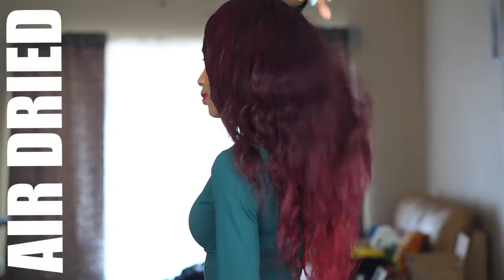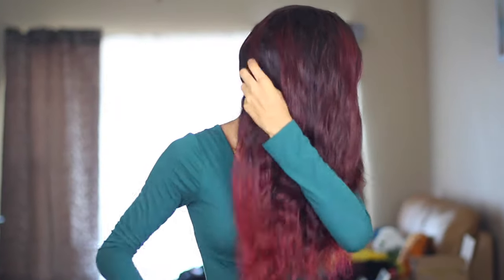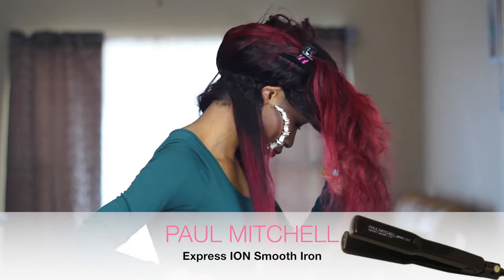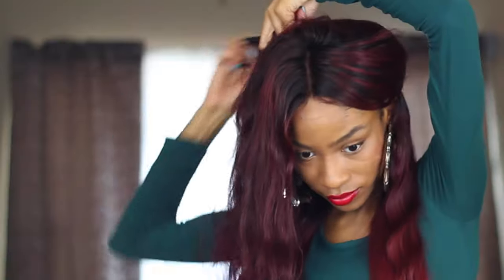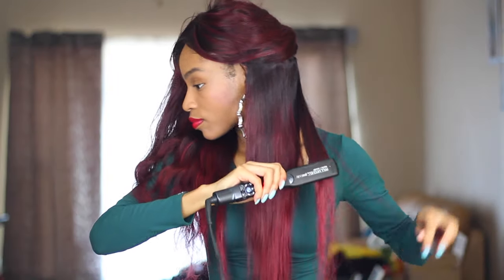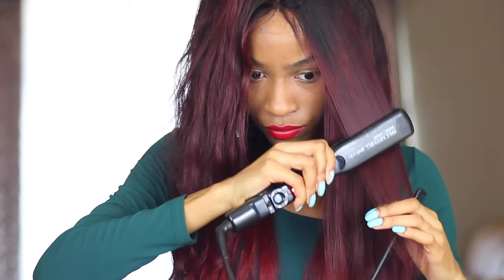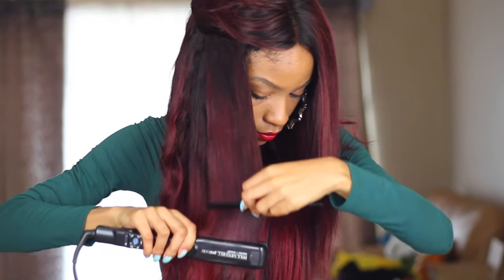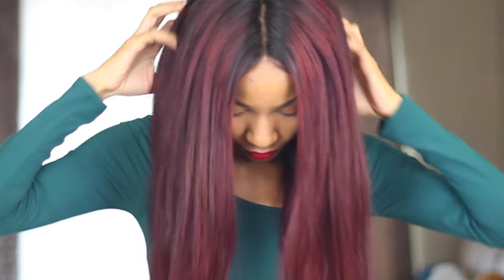How to Flat Iron Weave Bone Straight► Red Virgin Hair Weave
Here's How to Flat Iron Weave Bone Straight using Red Virgin Hair Weave. I How to Flat Iron Weave Bone Straight using only 1 super lightweight product and a quality ceramic flat iron.

➜ Macadamia Professional Thermal Protectant Spray
➜ Paul Mitchell Express Ion Smooth Iron
➜ Beauty Forever Hair Brazilian Natural Wave Virgin Hair Weave 3 Bundles
➜ Brazilian Virgin Hair Lace Closure (4"x4") Body Wave Natural Color 3 Way Part (16")
*I'm wearing 18" 22" 22" and a 16" 4x4 Body Wave Closure

 DETAILS ON THIS WIG & COLOR
➜ Adore Creative Image Semi-permanent Hair Color #83 Fiesta Fuchsia
➜ Adore Creative Image Hair Color #88 Magenta
➜ Clairol Bw2 Powder Lightener
➜ Salon Care 40 Volume Creme Developer
➜ Soft 'N Style 3 Piece Translucent Dye Brush Set
➜ Colortrak Vivid Highlighting Foil Sheets
➜ Soft'N Style Stackable Color Bowl
➜ Glad OdorShield Tall Kitchen Drawstring Trash Bags
➜ Slant Tweezers
➜ Fine Toothed Rattail Comb
➜ Hair Weaving Thread
➜ Curved Weave Needle
➜ Spandex Dome Style Ultra Stretch Wig Cap
➜ Professional Barber Hair Cutting Scissors / Shears
➜ Latex Free, Powder Free Disposable Gloves

::::::::::::::TECH::::::::::::::
2015 Apple 15.4" MacBook Pro Retina